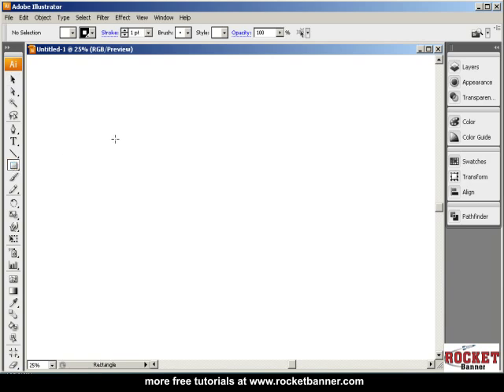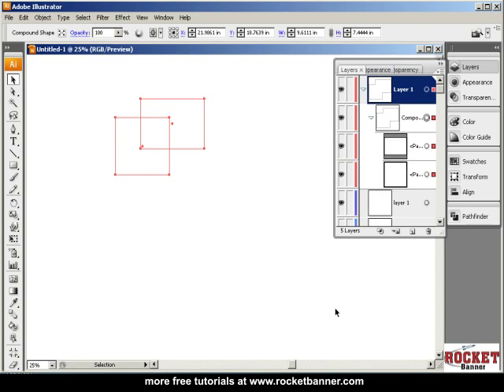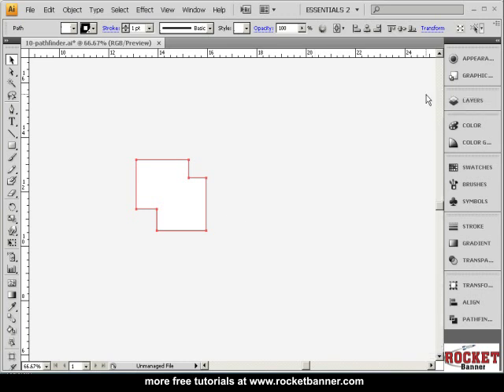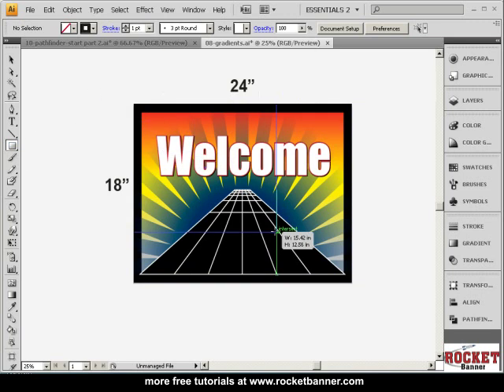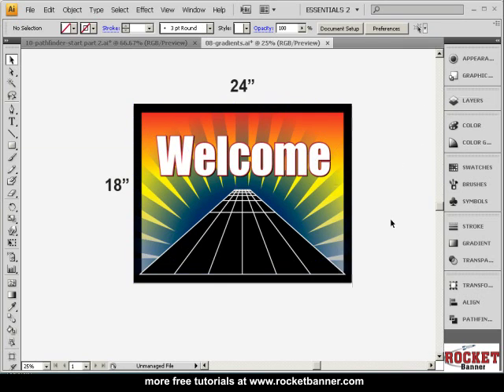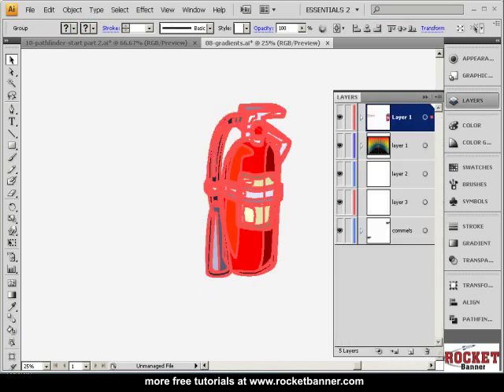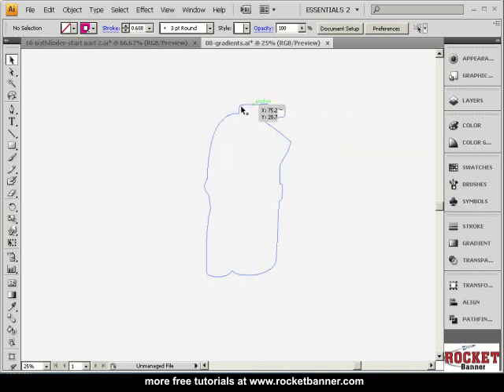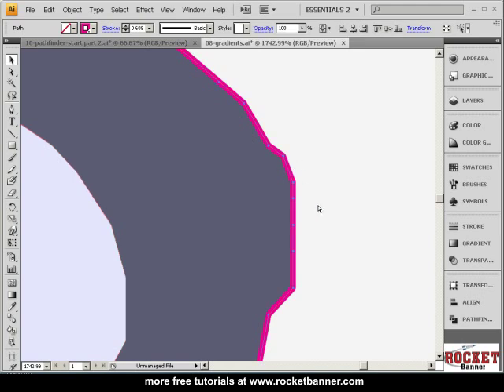What's New in Adobe Illustrator CS4 - Pathfinder Operations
Adobe Certified Expert Steve Potter teaches you the new features in Adobe Illustrator CS4, this lesson on Pathfinder Operations. This tutorial courtesy of rocketbanner.com